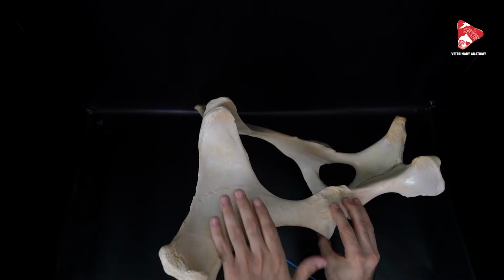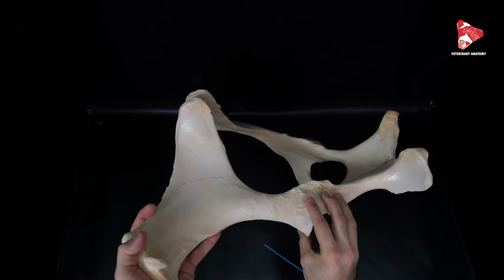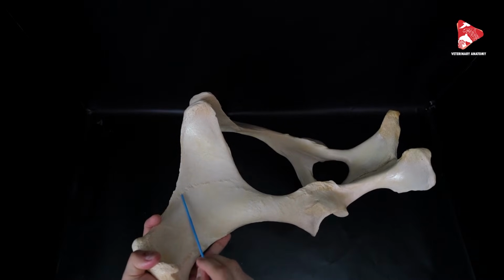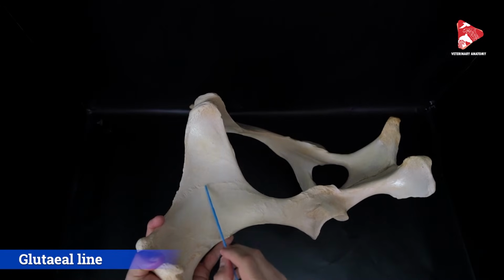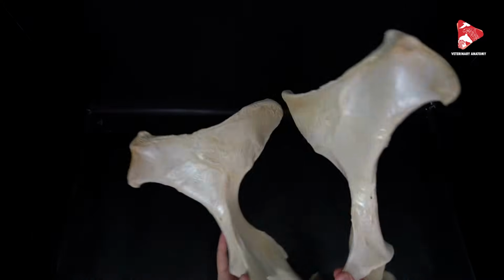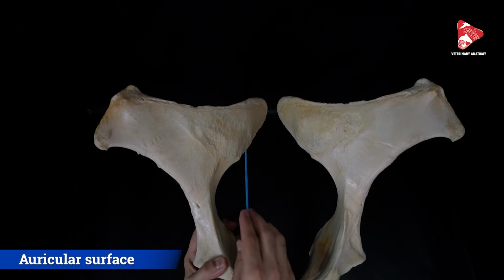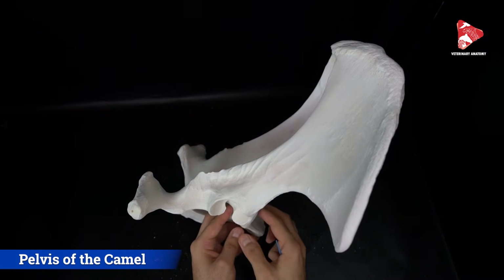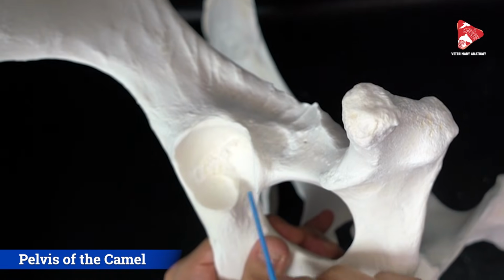Comparative Anatomy of the Pelvis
In this video we are talking about the anatomy of the pelvis of the horse and the main differences between the main domestic animals.
The ilium makes up the craniodorsal part of the hip bone. It e
The pelvis consists of two hip bones (os coxae) which is formed by the fusion of three bones: ilium, pubis and ischium.
The ilium makes up the craniodorsal part of the hip bone. It extends in a cranio-dorsal direction, from the hip joint to the articulation with the sacrum. It is made from a cranial wing and a caudal body.

Ilial Wing:
The margin of the wing is known as the iliac crest. Along the crest are two very important anatomical landmarks:
Tuber Coxae or Coxal Tuberosity forms the palpable point of the hip.
Sacral Tuber is the thickened mediodorsal angle of the ilial wing.
The lateral surface of the wing provides a point of attachment for the gluteal muscles. The medial surface has two distinct parts:
The lateroventral part provides the point of insertion for many pelvic muscles.
The mediodorsal part articulates with the sacrum forming the sacroiliac joint.
The caudodorsal border of the wing is very concave and along its surface is the greater sciatic notch. This is where the sciatic nerve runs over the ilium.
Ilial Body
The only anatomical feature of note is the psoas tubercle on the ventral border. This provides attachment for the psoas muscle.

Ischium:
The Ischium can be divided into three main sections:
The body is part of the acetabulum. The dorsal border is continuous with that of the ilium forming the ischiatic spine which tapers towards the lesser sciatic notch.
The caudal plate extends cranially into the symphysial and acetabular branches, which form the caudal borders of the obturator foramen. The caudal section is thickened creating the ischial tuberosity that is a visible landmark in most animals. The medial caudal borders meet in a concave fashion forming a broad and deep notch called the ischial arch.
The medial branch forms the caudal section of the pelvic symphysis.

Pubis
The pubis is an L shaped bone that makes up one of the three bones of the pelvis. It consists of three parts:
Body
Transerse acetabular branch the cranial edge of which is the pectin of pubis and forms the iliopubic emminence, to which some of the abdominal muscles attach.
Sagittal symphysial branch
The two pubis fuse at the cranial section of the pubic symphysis. Lying off the ventral surface of the symphysis is the ventral pubic tubercle. The pubis forms more than half the obturator foramen. This is an opening in the pelvic floor that allows the obturator nerve to pass through it. The foramen is closed by musculature and soft tissue.